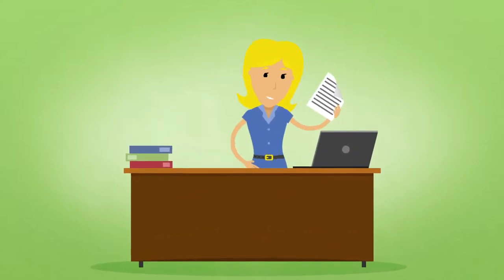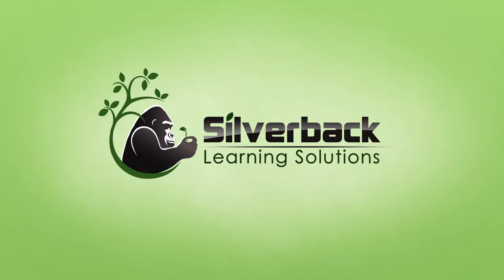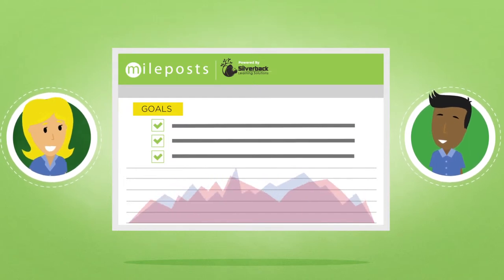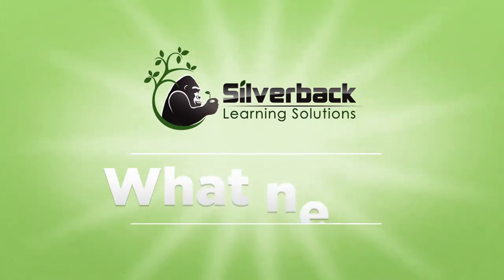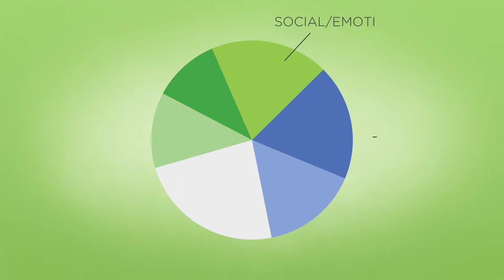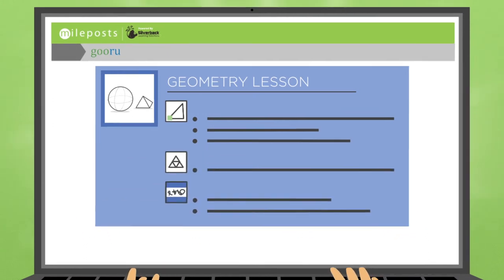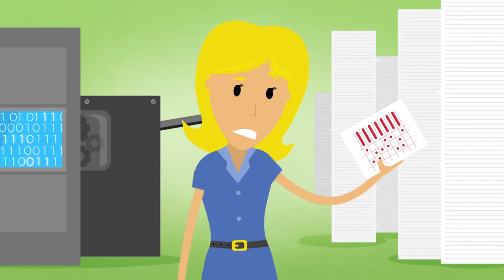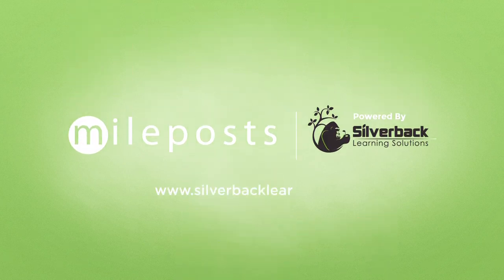Silverback Mileposts - Student Achievement Solution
Teachers around the country are using Mileposts from Silverback Learning Solutions every day to maximize student achievement.

Client: Silverback Learning Solutions
Production Company: LooseKeys
Creative Director: Brad Chmielewski
Illustration: Jake Williams
Animation: Chas Fries, Brad Chmielewski & Jake Williams
Sound Design: Maeve Price
Voice Over: Amy Weis
Software: Adobe After Effects